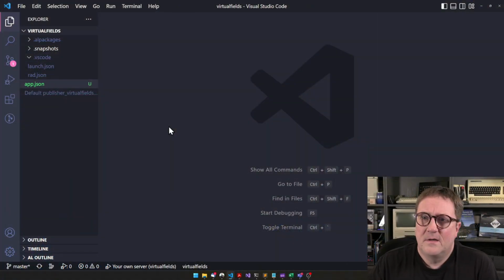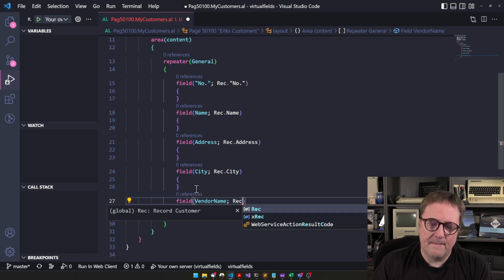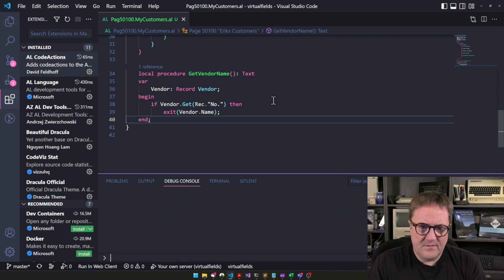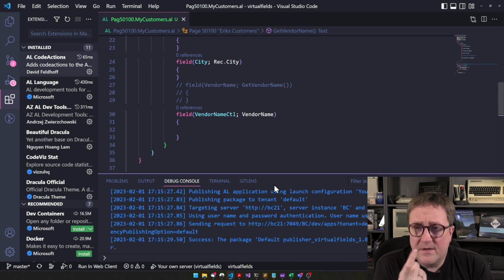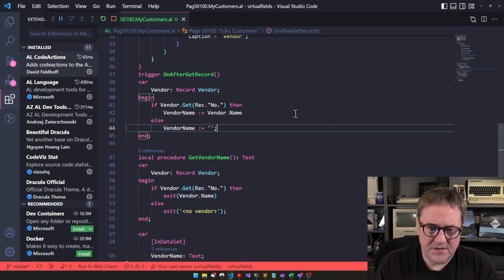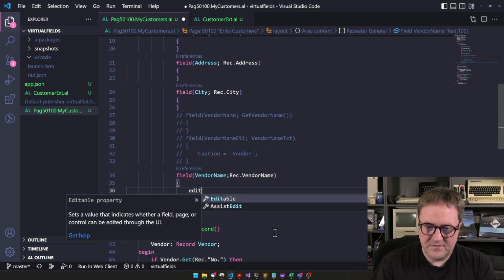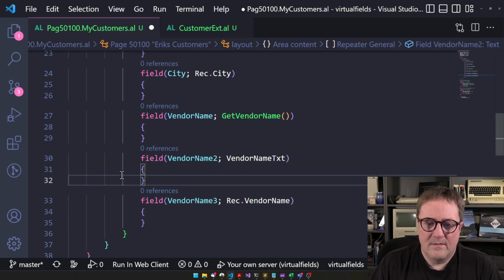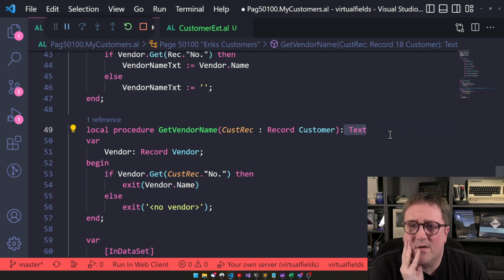How to use virtual fields on a list page in AL and Business Central